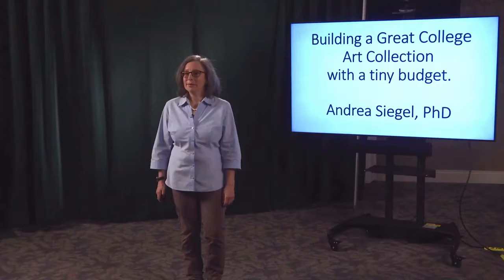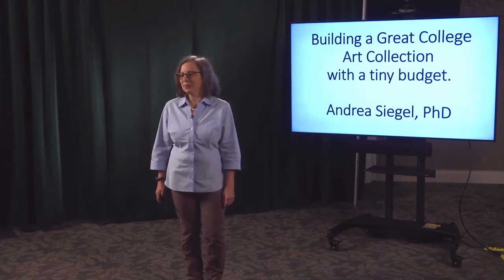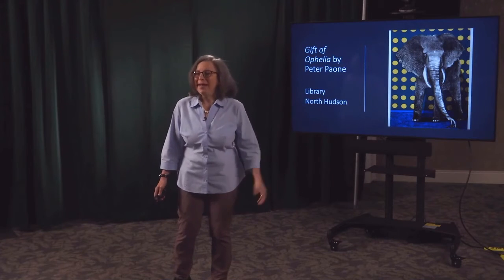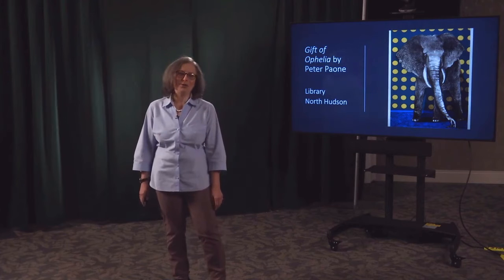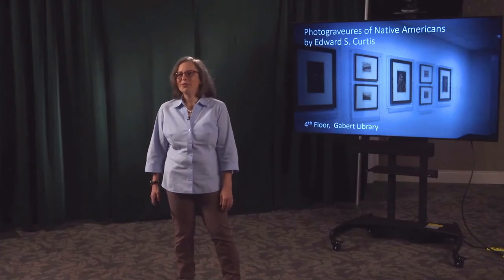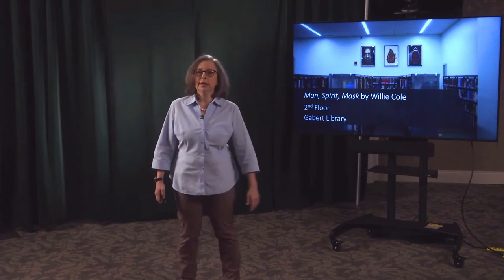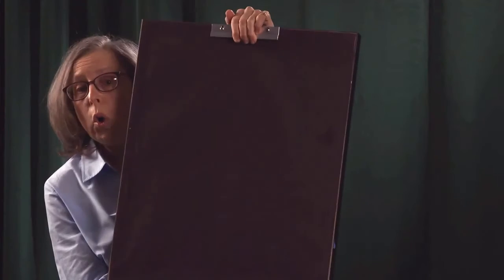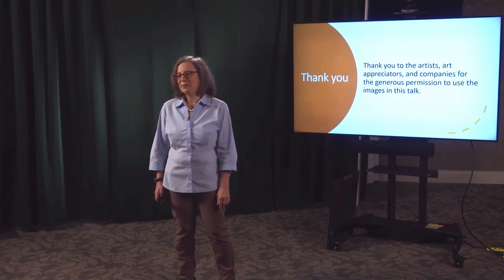How to Create a Great Art Collection on a Budget | Andrea Siegel | TEDxBergenCommunityCollege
How to create an art collection for a college with a limited budget.
Dr. Andrea Siegel has curated the Foundation Art Collection at Hudson County Community College in Jersey City, New Jersey, for over 10 years. Prior to that, she worked as Assistant to the Director of the Allan Stone Gallery in New York City, while earning a Ph.D. in Sociology at the City University of New York (CUNY) Graduate Center. She also earned Certification in Fine and Decorative Art Appraisal at Pratt Institute in New York. In addition to her work at Hudson County Community College, she also teaches Sociology at John Jay College of Criminal Justice (CUNY), and is the author of many books and articles. A full list can be found at andreasiegel.com. Dr. Andrea Siegel has curated the Foundation Art Collection at Hudson County Community College in Jersey City, New Jersey, for over 10 years. Prior to that, she worked as Assistant to the Director of the Allan Stone Gallery in New York City, while earning a Ph.D. in Sociology at the City University of New York (CUNY) Graduate Center. She also earned Certification in Fine and Decorative Art Appraisal at Pratt Institute in New York. In addition to her work at Hudson County Community College, she also teaches Sociology at John Jay College of Criminal Justice (CUNY), and is the author of many books and articles. A full list can be found at andreasiegel.com. This talk was given at a TEDx event using the TED conference format but independently organized by a local community.